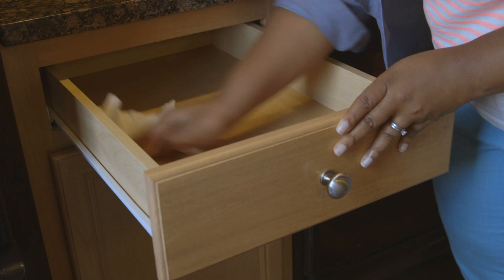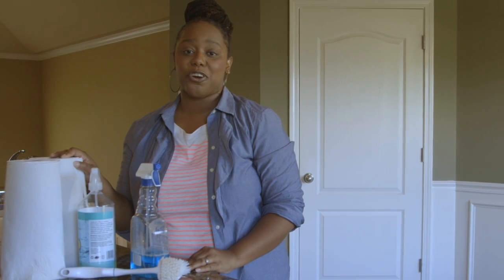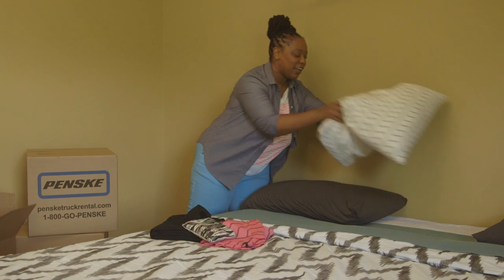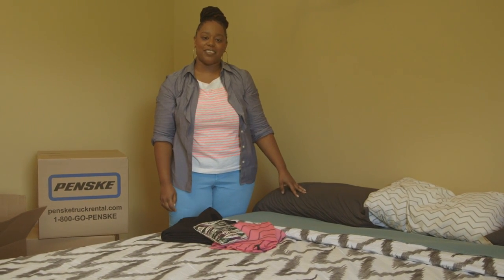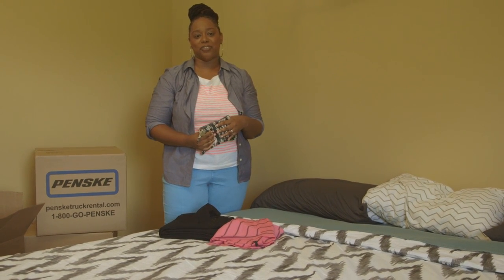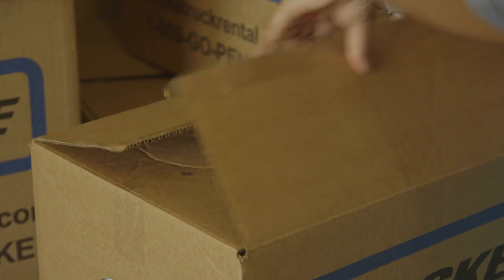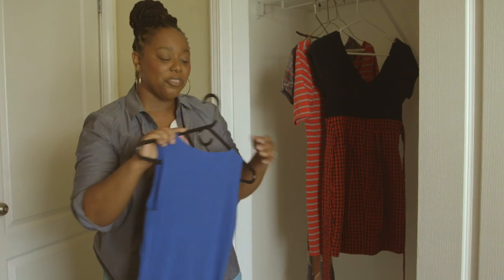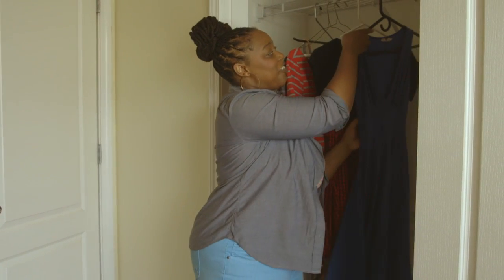Penske Truck Rental Moving Tips - Move in the New House!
Learn how to stay stress-free and organized when you move in your new place. Moving can be hard. Penske Truck Rental offers tips to make it easier on you and your budget. to reserve your truck, order boxes, packing kits, get advice or find affordable self-storage. Remember to show your AAA card to save on your next moving truck rental and moving supplies with Penske Truck Rental!